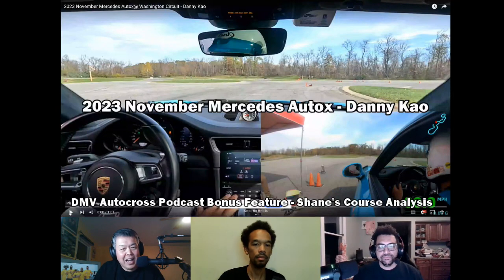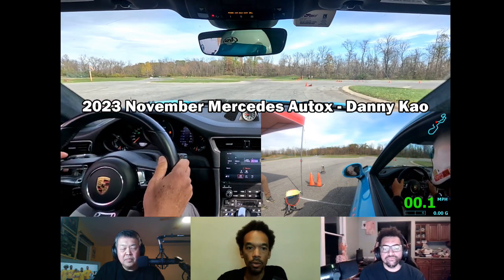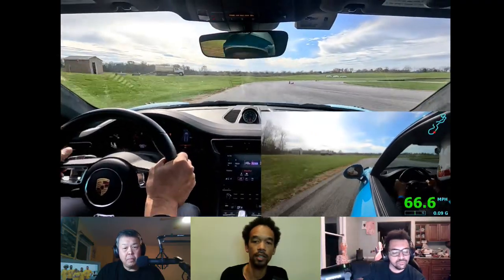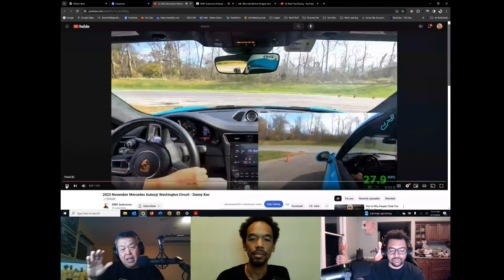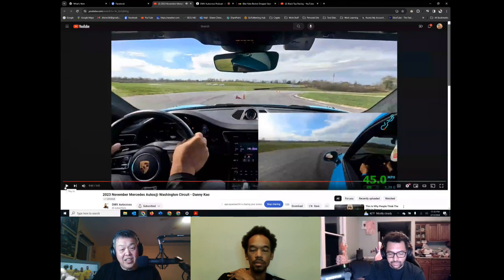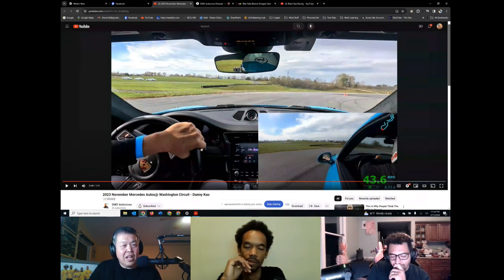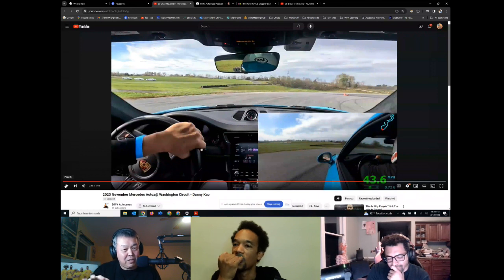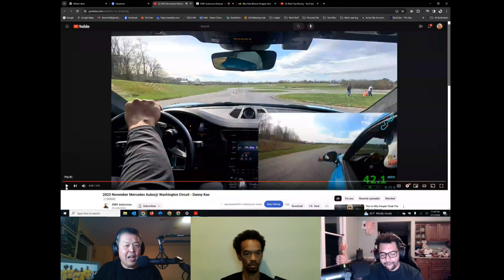DMV Autocross Podcast Bonus Feature - Course analysis by Shane - Episode 5.1